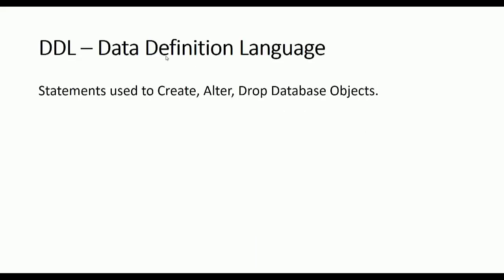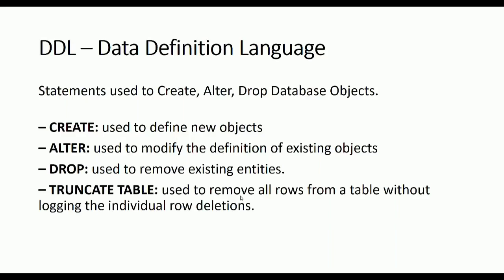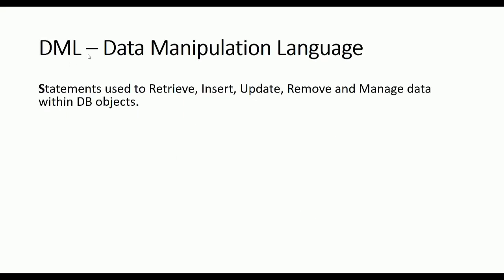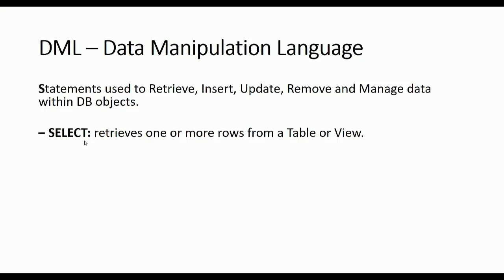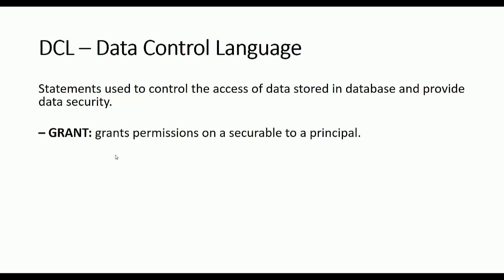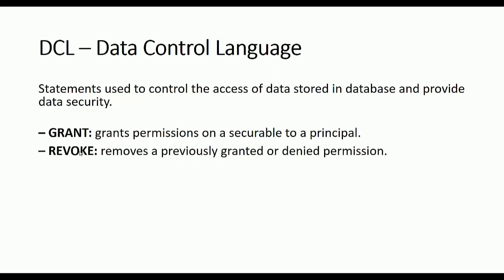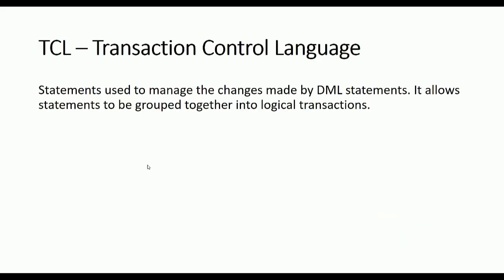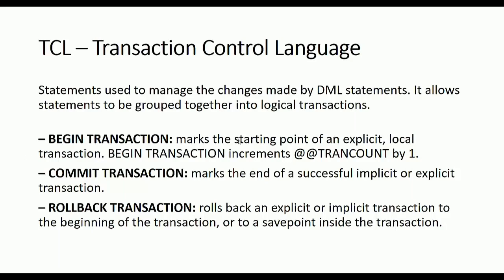SQL COMMANDS WITH EXAMPLES